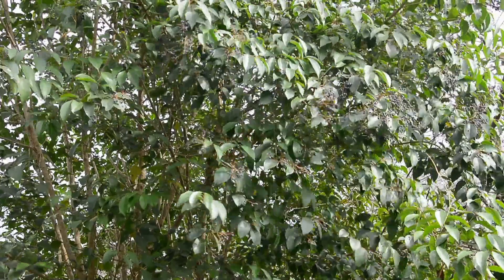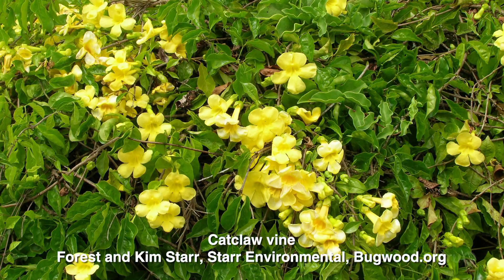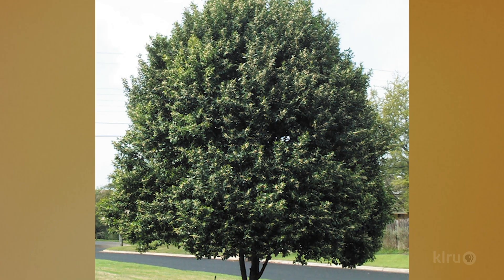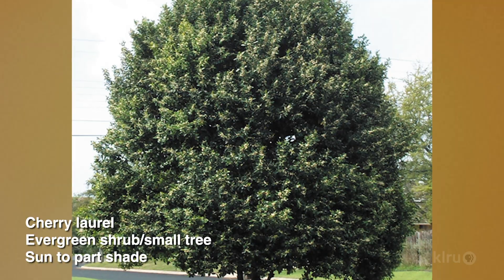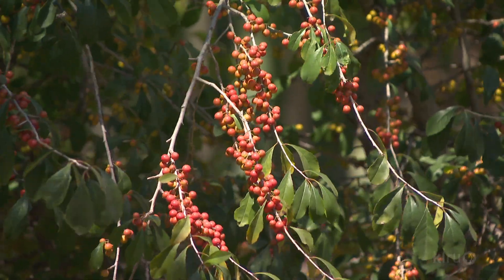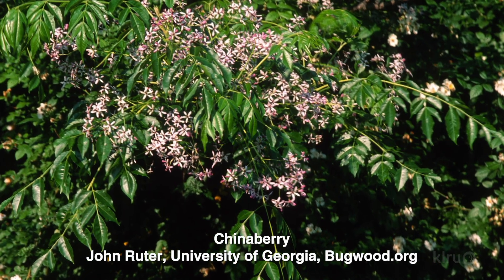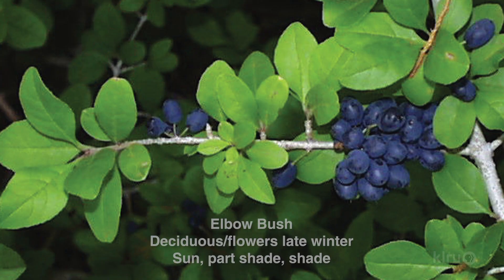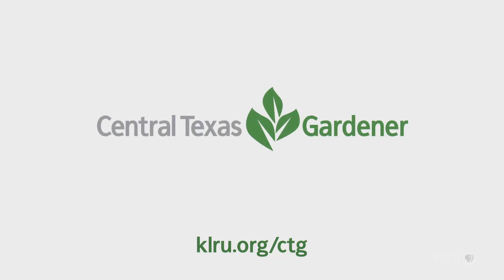Native Alternatives to Invasive Plants |Erin Cord |Central Texas Gardener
What’s the negative impact of exotic, invasive plants on waterways and wildlife habitat? Erin Cord from Austin’s Watershed Protection Department analyzes the damage and offers native plant alternatives.